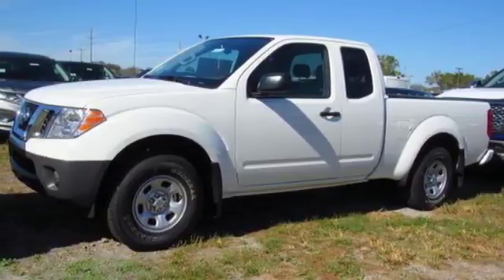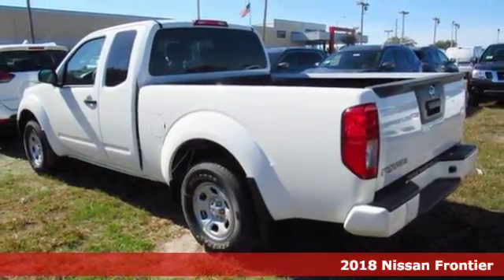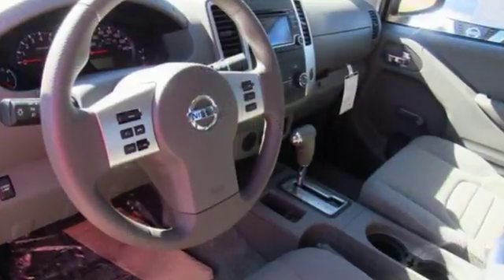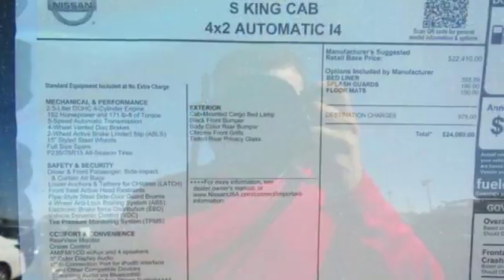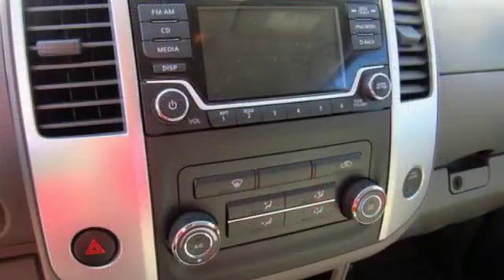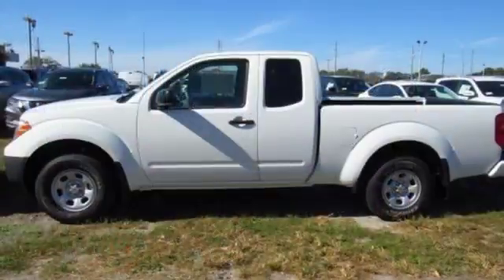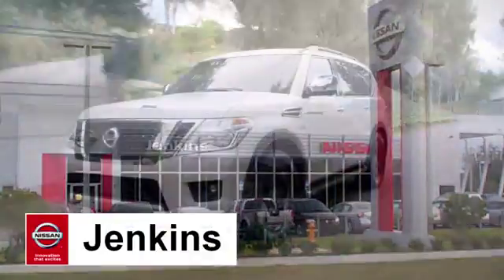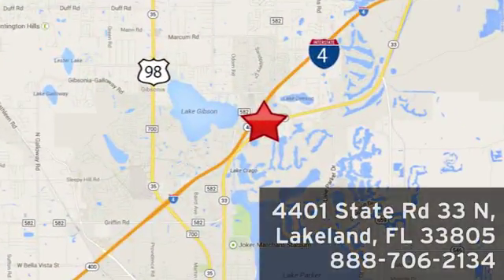New 2018 Nissan Frontier Lakeland FL Tampa, FL 18F32 - SOLD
Year: 2018
Make: Nissan
Model: Frontier
Trim: King Cab 4x2 S Auto
Engine: 2.5 L 4 Cyl. Cyl.
Color: Glacier White
Stock #: 18F32
VIN: 1N6BD0CT3JN712717
New Arrival! This 2018 Nissan Frontier S will sell fast! This Frontier has many valuable options! Bluetooth Connectivity. -Automatic Transmission On top of that, it has many safety features! We are located at 4401 Lakeland Hills Blvd, Lakeland, FL 33805. NEW NISSAN SAVINGS - Must Finance with NMAC. Online pricing includes all Nissan Rebates and up to $1,000 Owner Communication Incentive. Online discounts apply to retail purchase. Vehicles must be in stock. LEASES may vary. OUT OF STATE pricing may vary due to rebate variances. Sales Tax Title License Fee Registration Fee Finance Charges and $899 Dealer Fee are additional to the advertised price. We make every effort to have accurate pricing but occasionally mistakes occur. Please call if you have any questions. Current pricing Valid through 11.30.17

Address:
401 State Rd 33 N